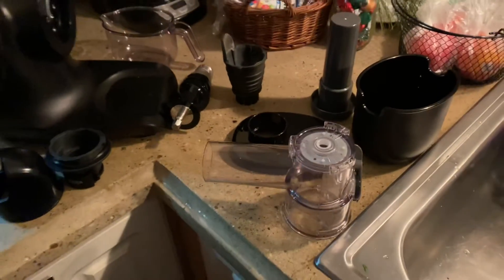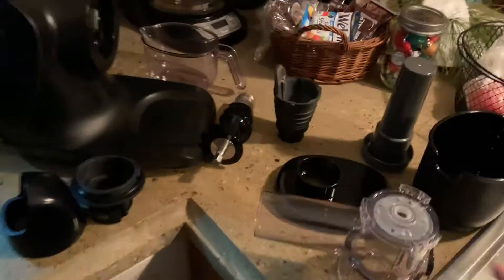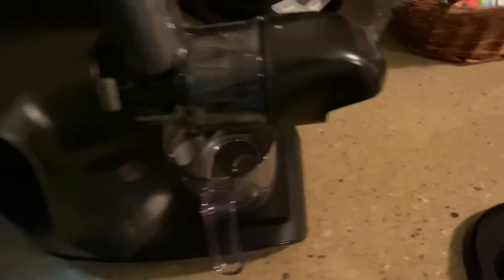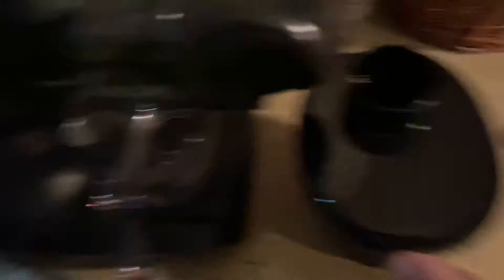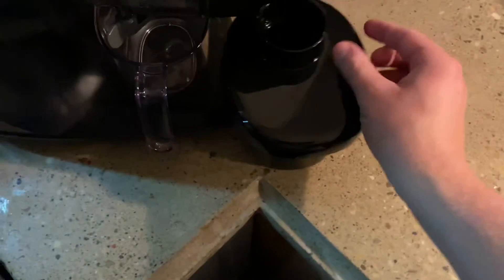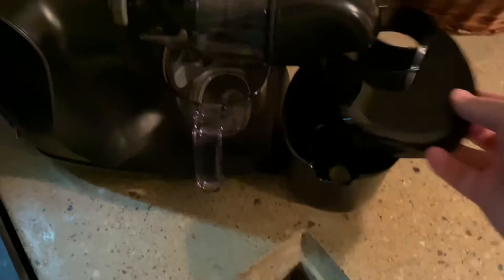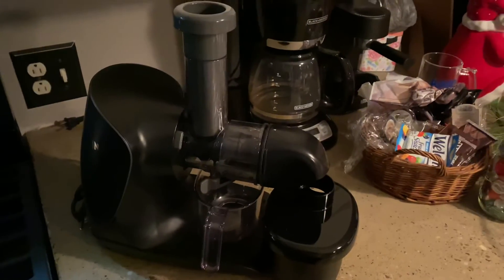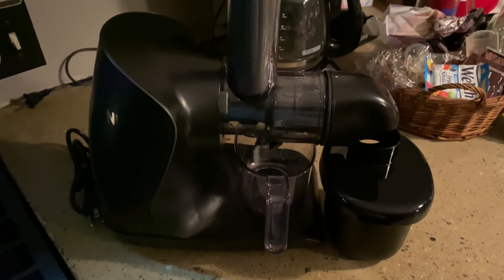I Hate Cleaning My Juicer | TDC 317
It loses a star for making me clean